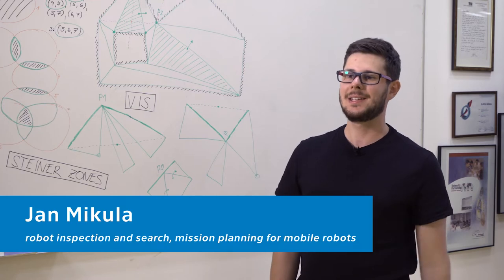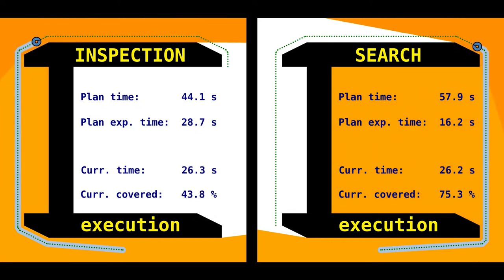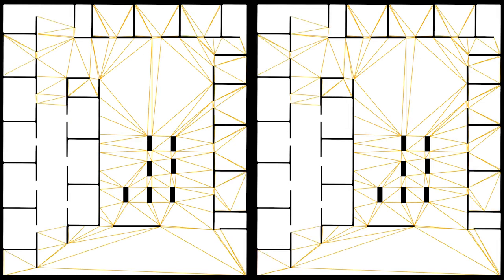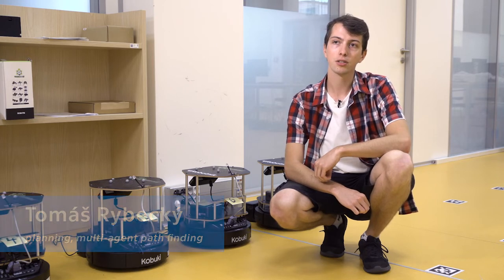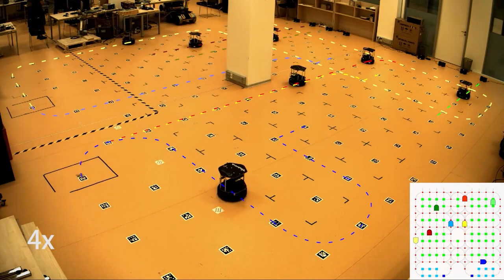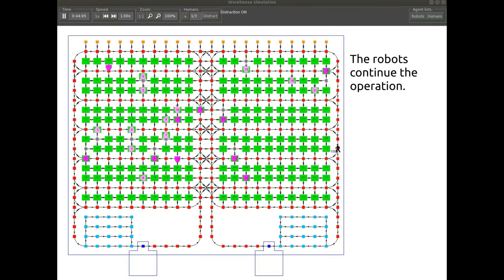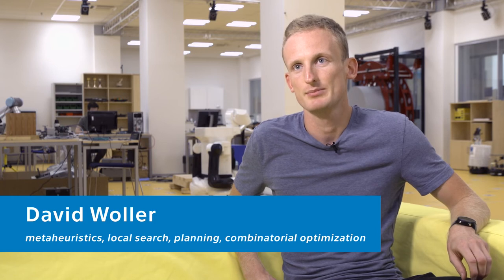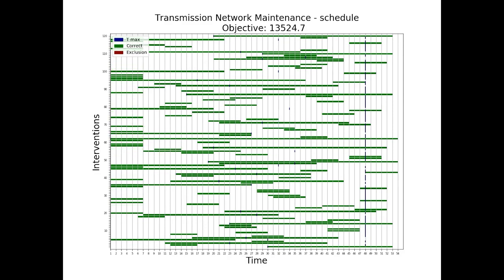Planning - Intelligent and Mobile Robotics Group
A short overview of our current research regarding planning and optimization